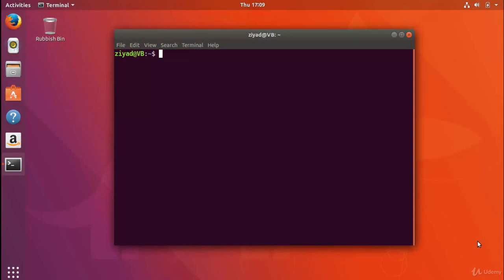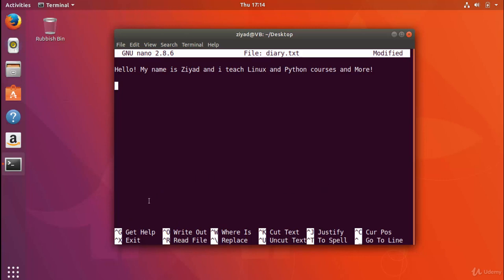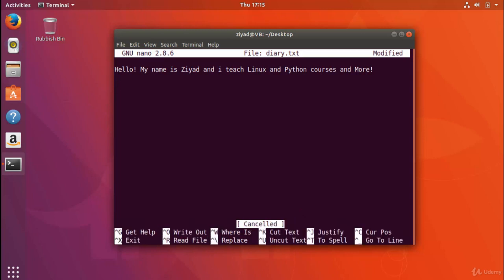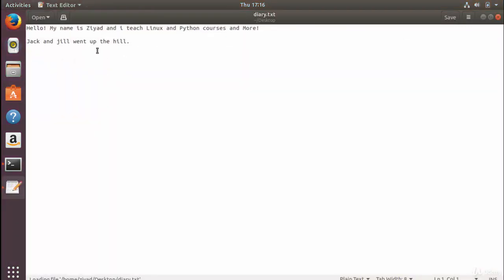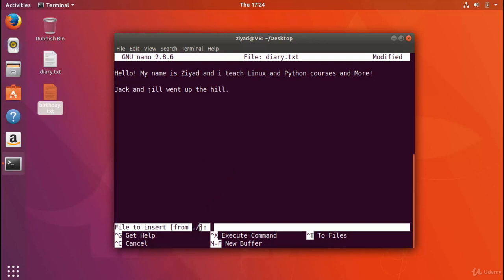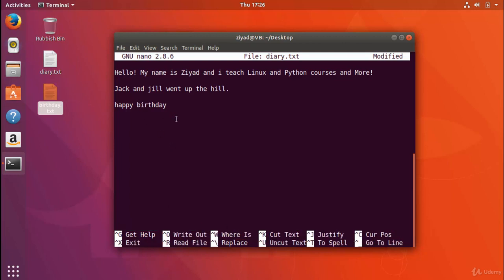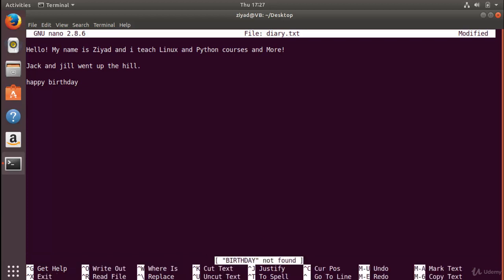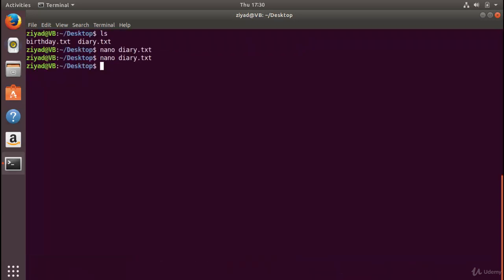2.17. Editing Files using Nano - Part 1.mp4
2.17. Editing Files using Nano - Part 1.mp4